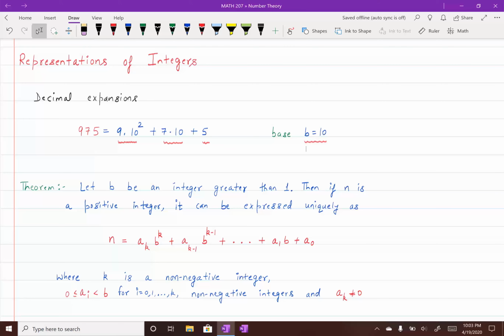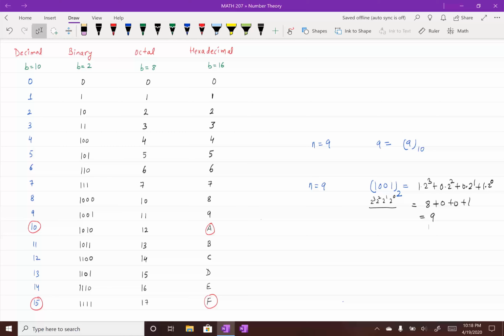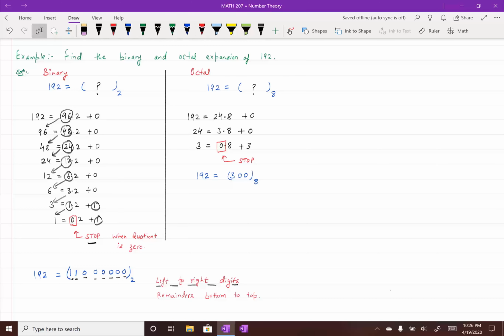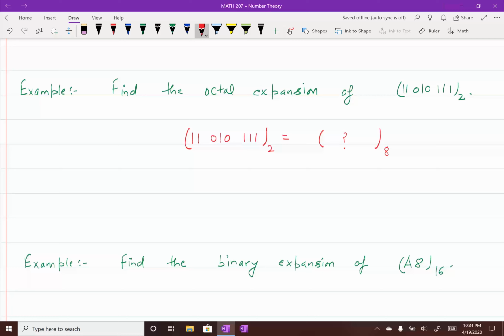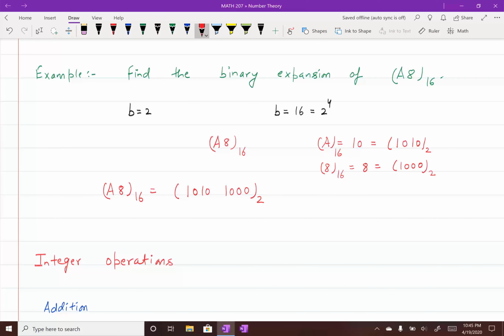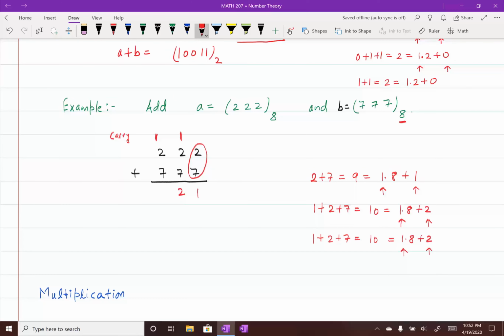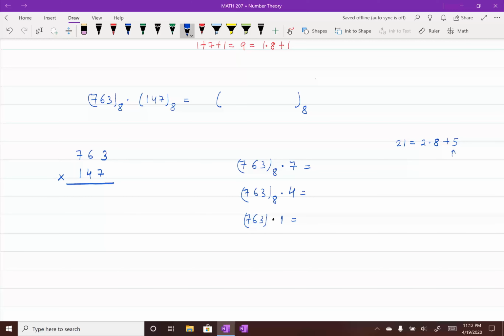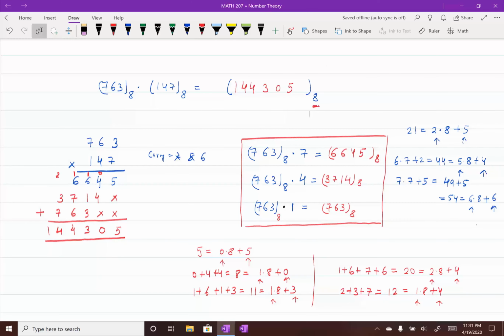Representations of Integers